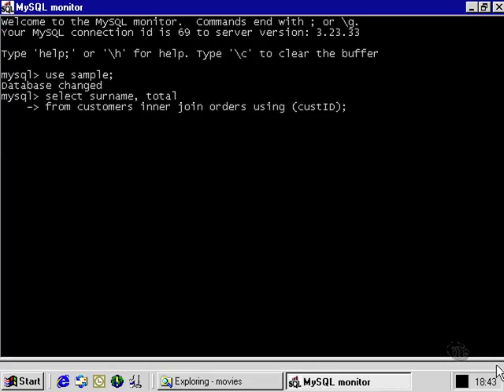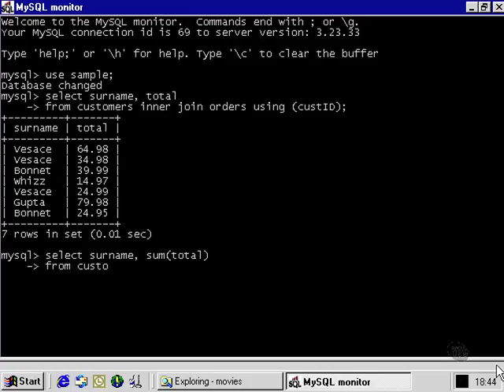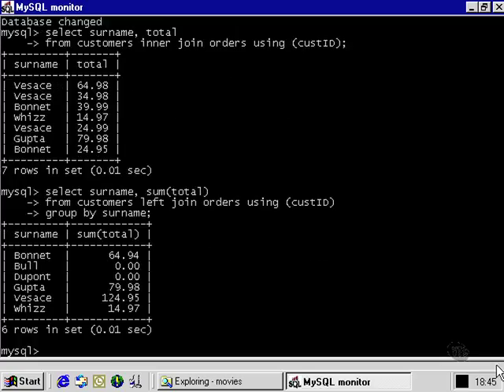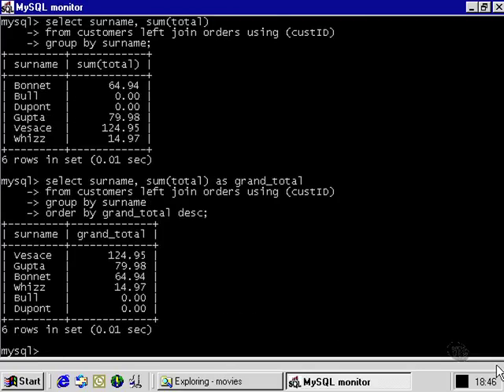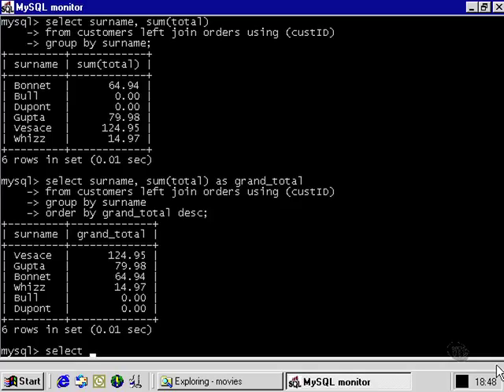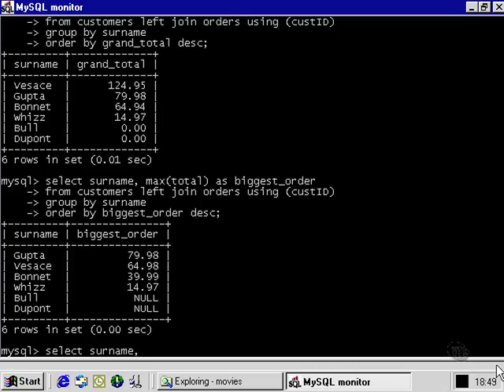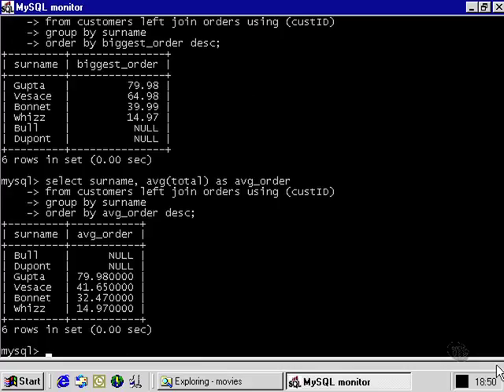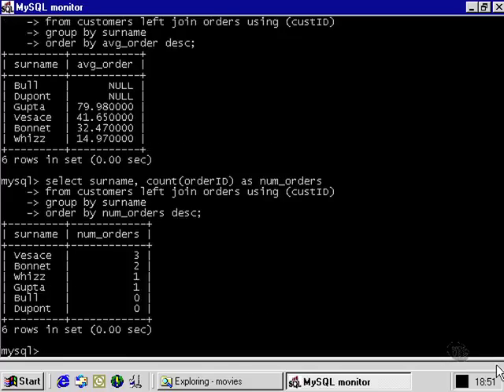32 Data Aggregation